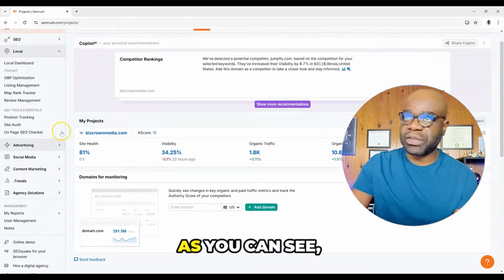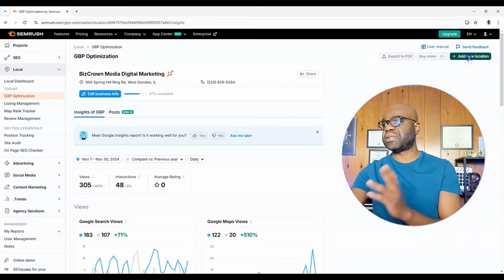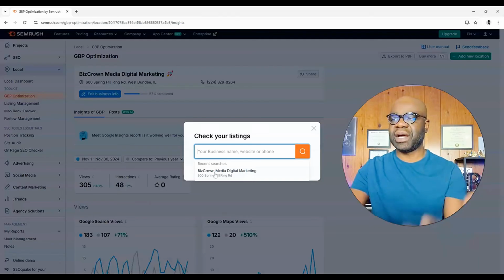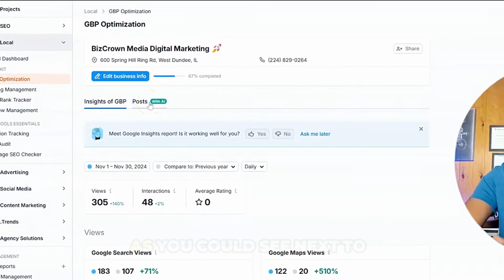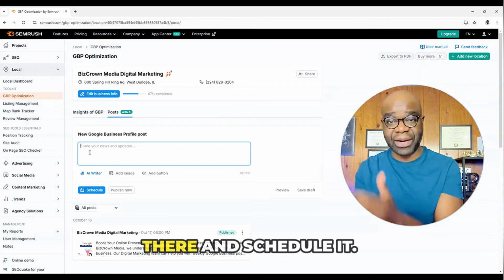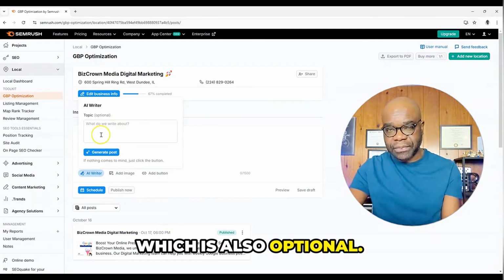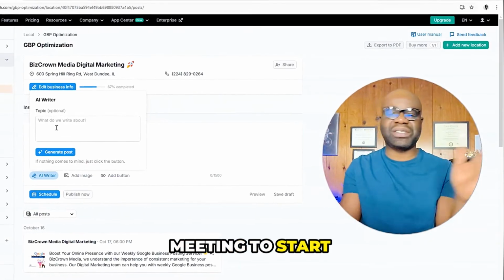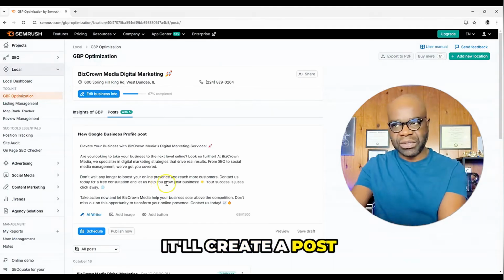Schedule Google Business Profile Posts FAST with SEMrush AI!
Want to save time managing your Google Business Profile? Learn how to schedule posts in minutes using SEMrush's powerful AI tool! This tutorial walks you through the entire process step-by-step.

💡 What you'll learn in this video:
✔️ Accessing the SEMrush local dashboard
✔️ Adding your business location for better insights
✔️ Using the AI writer to create engaging posts effortlessly
✔️ Scheduling posts to keep your audience engaged

Automating your Google Business Profile posts has never been easier! With SEMrush’s AI-powered tools, you can streamline your local SEO strategy, improve your online presence, and focus on growing your business.

📢 Try SEMrush today and transform how you manage your Google Business Profile!